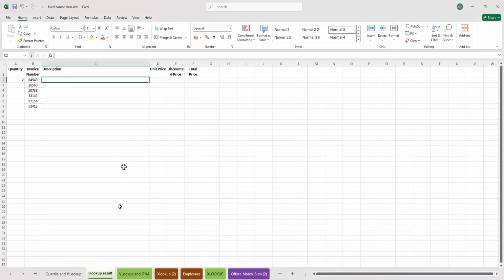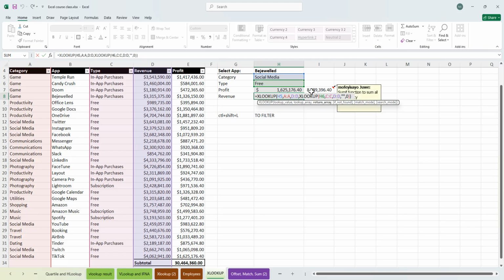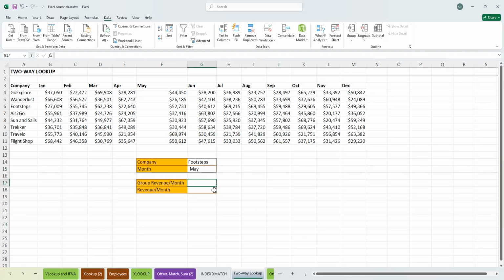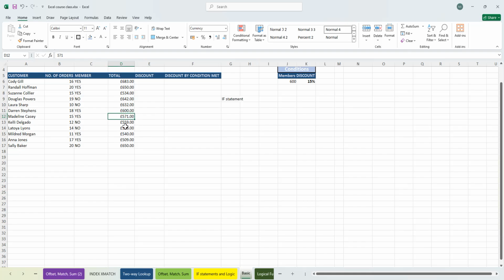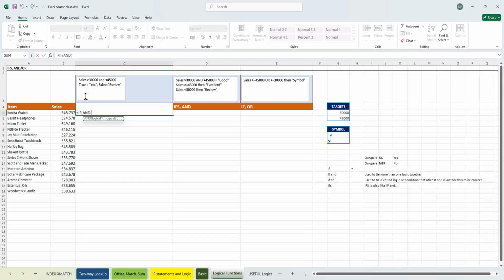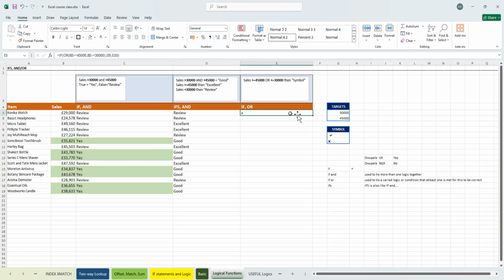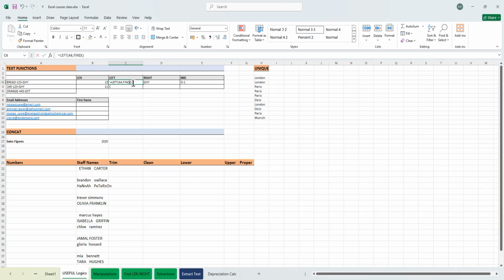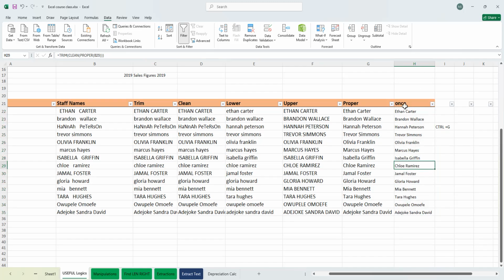Week2 Day 1 - Match, Xmatch, IF Statement and Nested IF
Excel and FR Crash Course